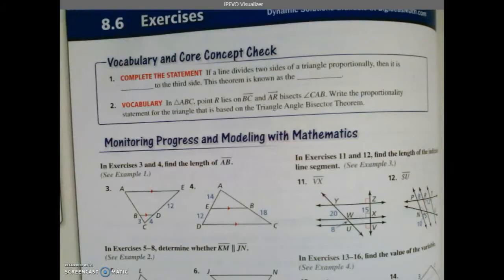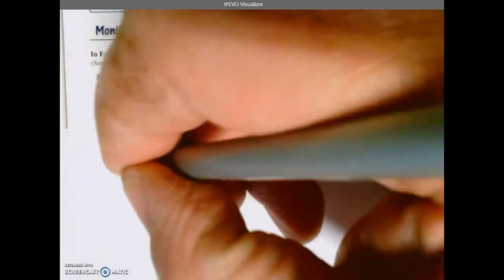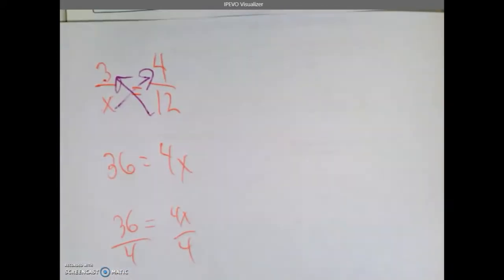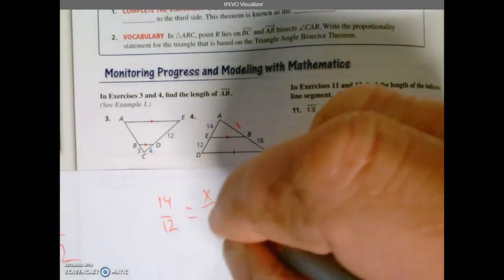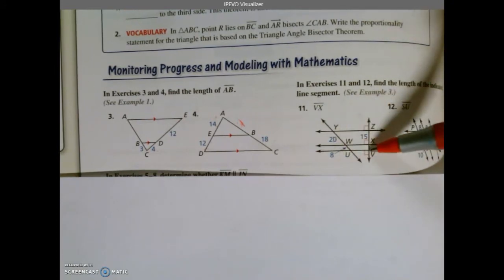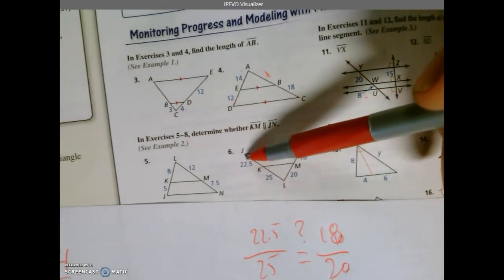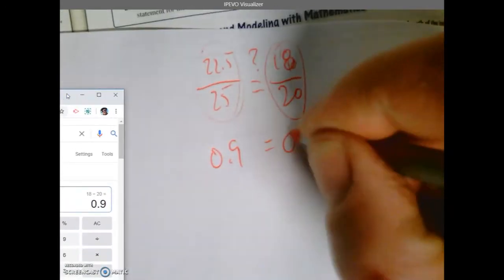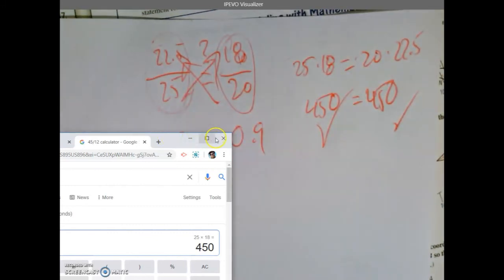Triangle Proportionality Theorem Examples